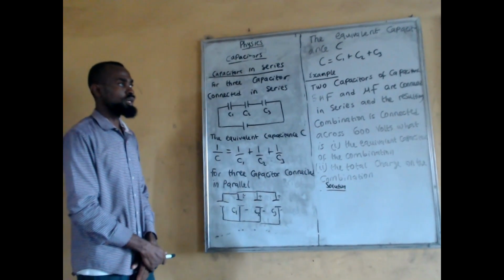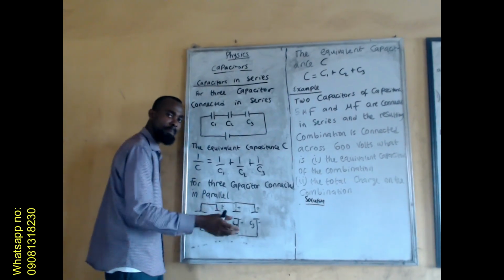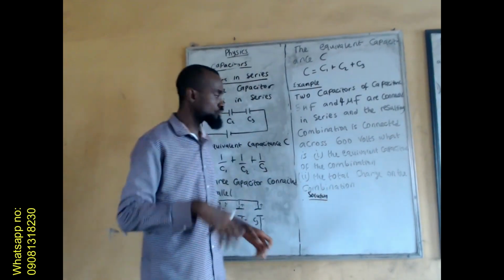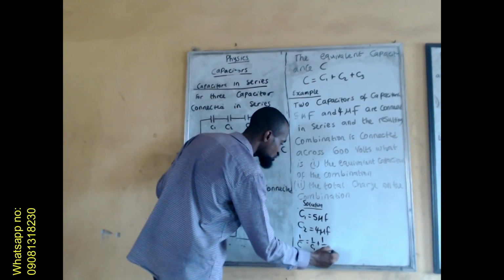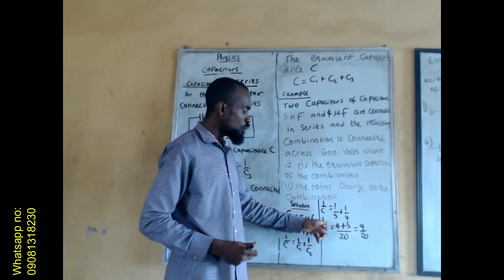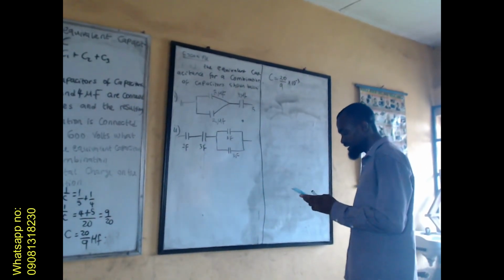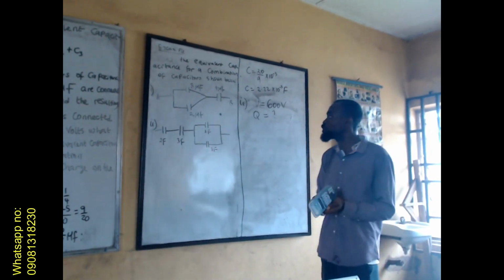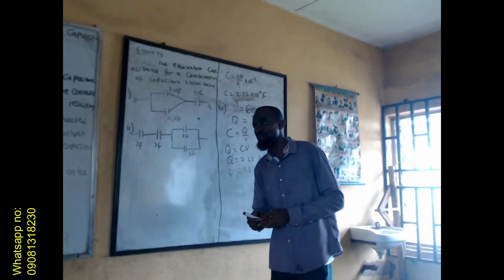Calculation on equivalence capacitance of capacitor connected in series and parallel. part four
This video which is a continuation of
we give a simplified manner for calculating for equivalence of capacitors either connected in series or in parallels.